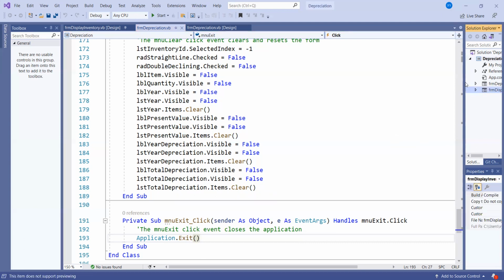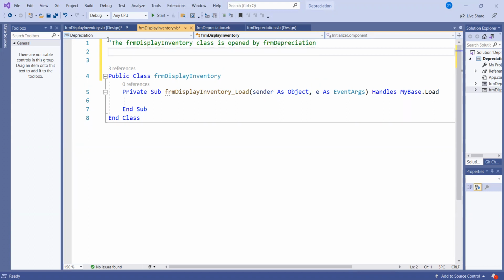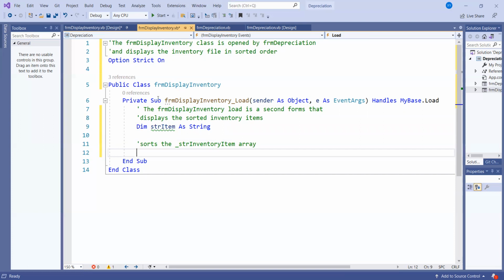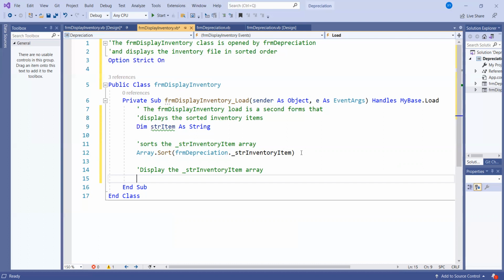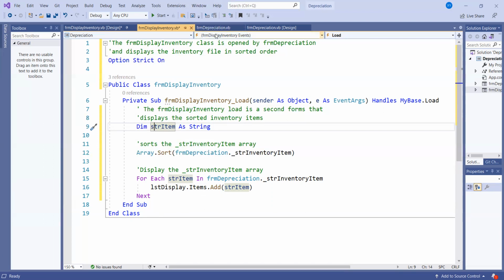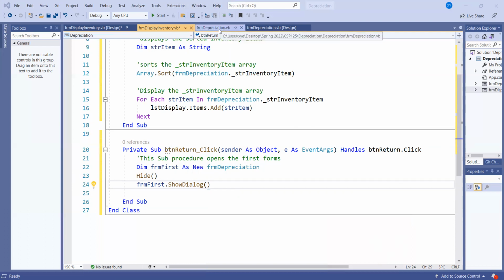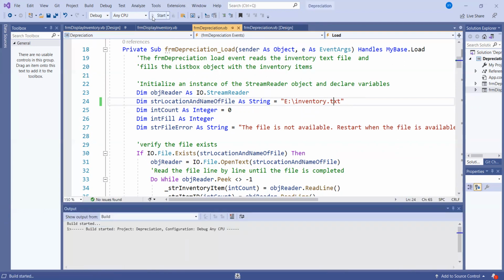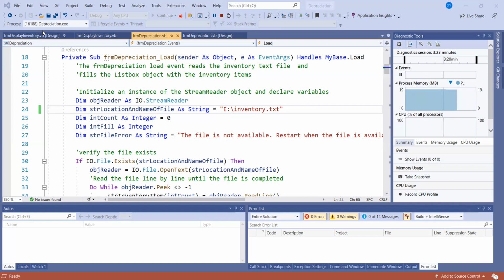Virtual Basic -Part 24